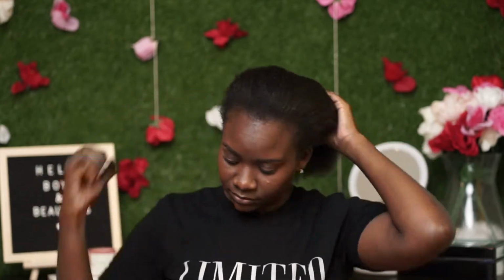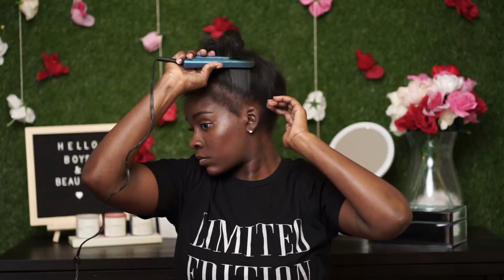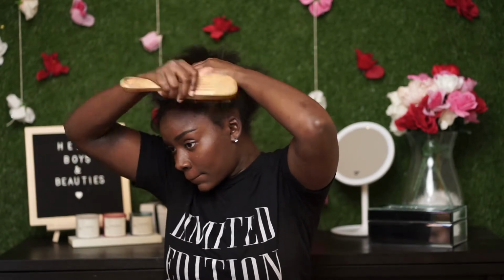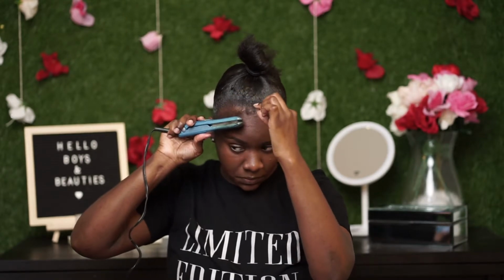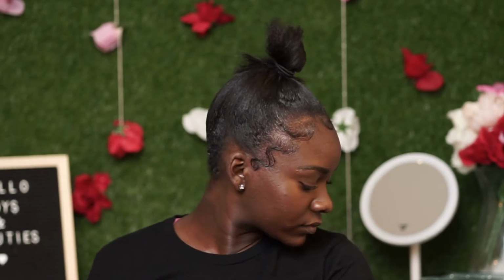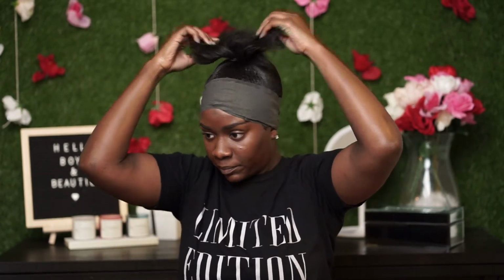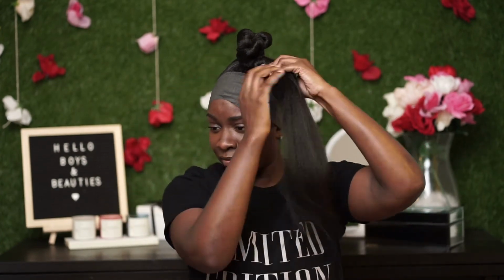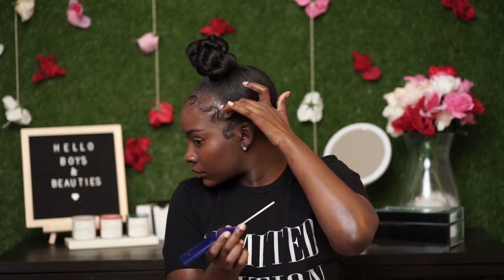HOW TO DO A | TWISTED TOP KNOT BUN | QUICK & EASY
OMGGGGG !!! I CANT BELIEVE HOW MY HAIR TURNED OUT.. I LOVE A GOOD TWISTED TOP KNOT BUN.. I AM REAL LIFE IN LOVE WITH MY HAIR.. THIS IS A MUST WATCH VIDEO..

                       🚨🚨🚨🚨   Items that I used in this video are as follows: 🚨🚨🚨🚨
24 Hour Edge Tammer:

Rat Tail Comb:

Got2b Gel :

Braiding Hair:

Bobby Pins:

Chi Hold Guard Spray:

Hard Brush:

PLEASE SHARE BELOW WHAT YOU WOULD LIKE TO SEE NEXT! 🥰